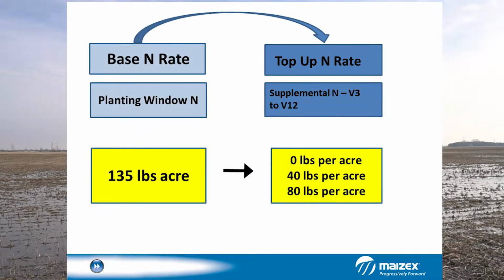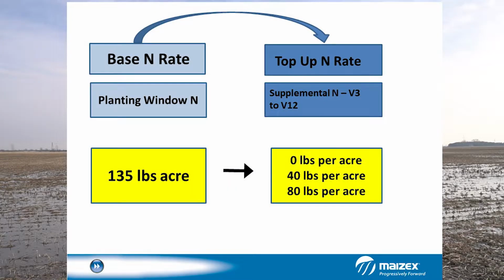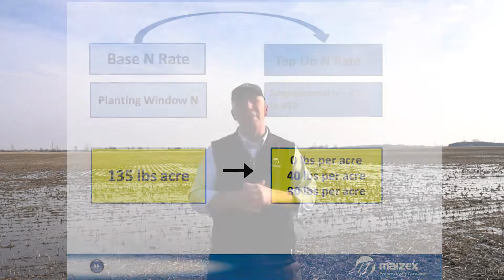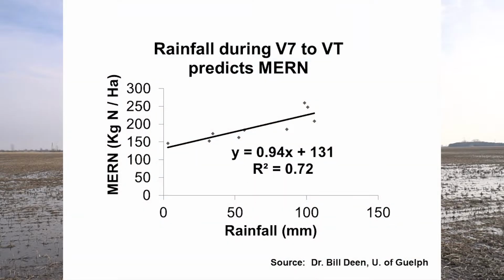Maizex Moving - Nitrogen and Rainfall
Greg Stewart explains how to best select your nitrogen rates to maximize profitability.